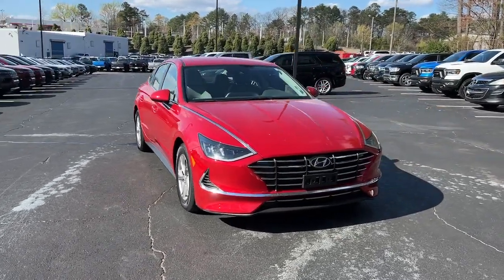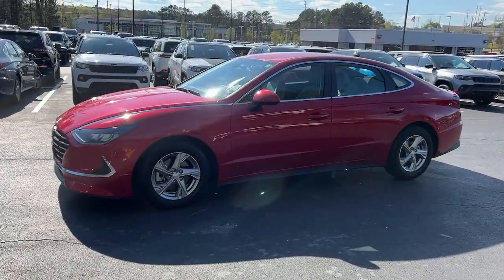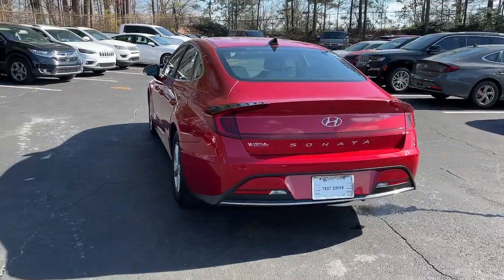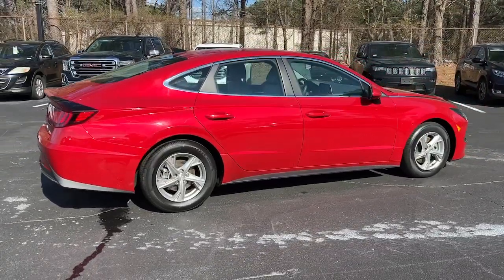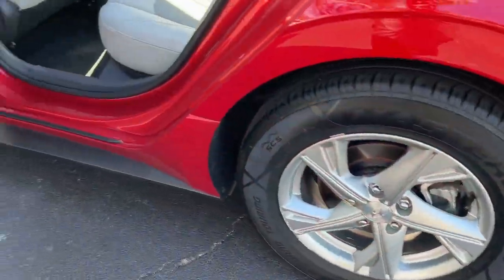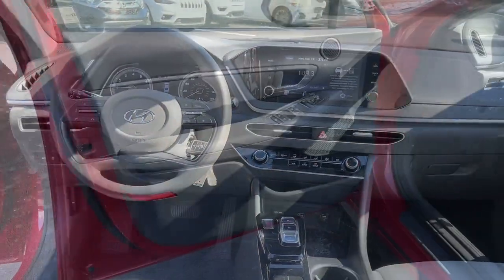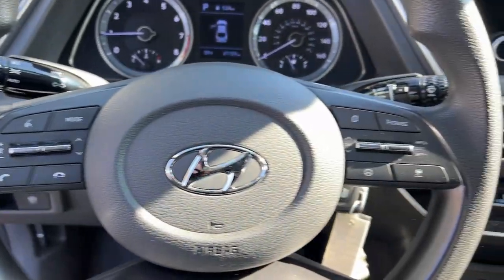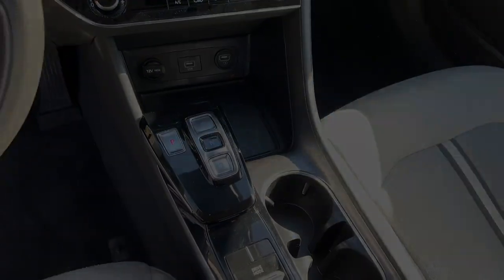2021 Hyundai Sonata Atlanta, Marietta, Roswell, Kennesaw, Woodstock, GA 5P51011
Calypso Red Used 2021 Hyundai Sonata SE available in 789 Cobb Parkway, SE, Marietta, Georgia at Ed Voyles CDJR. Servicing the Atlanta, Marietta, Roswell, Kennesaw, Woodstock, GA area.

2021 Hyundai Sonata SE Calypso Red dark gray Cloth. CARFAX One-Owner. Clean CARFAX. FWD 8-Speed Automatic with Overdrive 2.5L I4Recent Arrival! 28/38 City/Highway MPGAwards:* ALG Residual Value Awards Residual Value AwardsWho to trust more with your new or pre-owned vehicle needs than Ed Voyles Chrysler Dodge Jeep RAM! In business for over 60 years. We are also the number one Certified Pre-Owned Chrysler Jeep Dodge RAM dealer in the entire state of Georgia. We proudly serve Atlanta Canton Kennesaw Dallas Acworth Gwinette Morrow Alpharetta Roswell Cartersville and all metro Atlanta cities. .